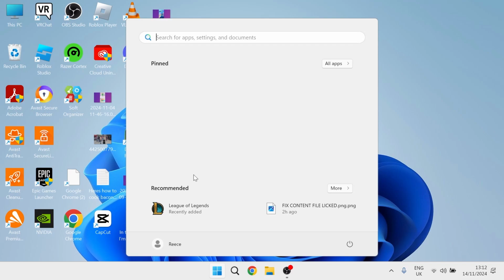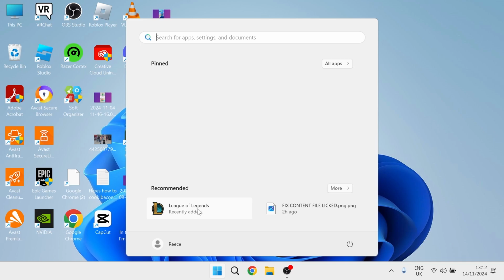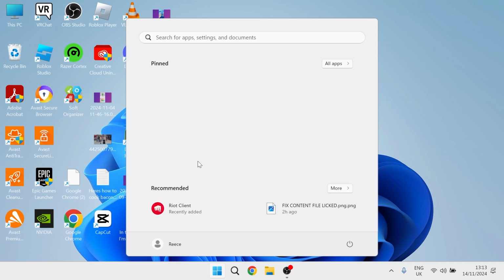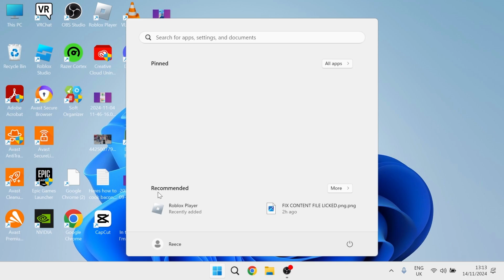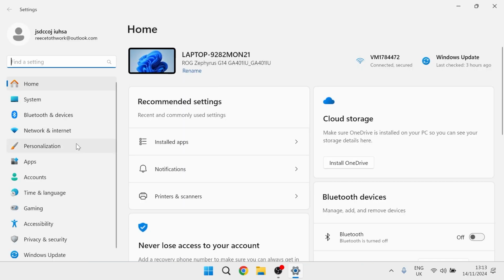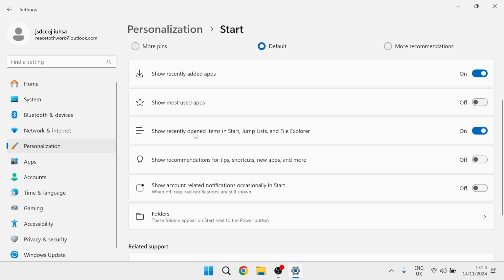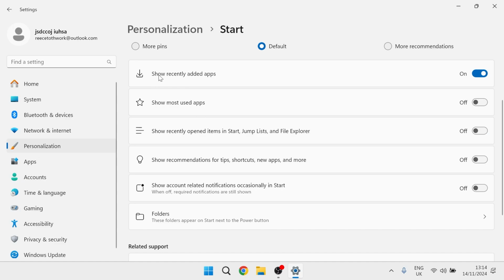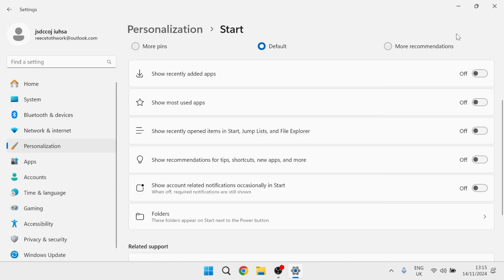How To Remove Recommended Items From Start Menu (Windows 11)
In this video, I’ll show you how to remove recommended items from the Start Menu in Windows 11 to create a cleaner, more personalized menu. If you’re seeing recommended files, apps, or recent items and want a more streamlined look, this tutorial will guide you through the steps to disable and customize these Start Menu recommendations.